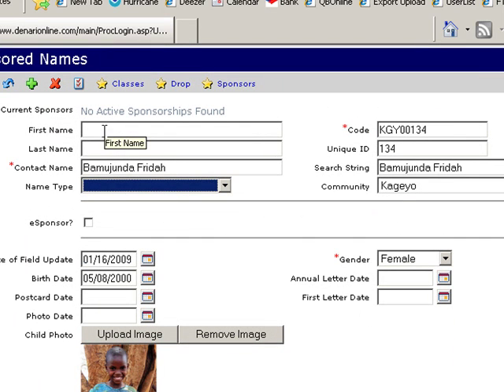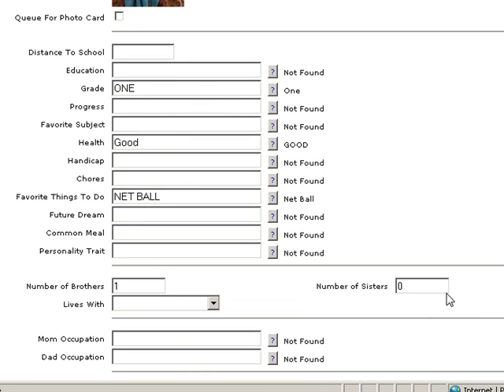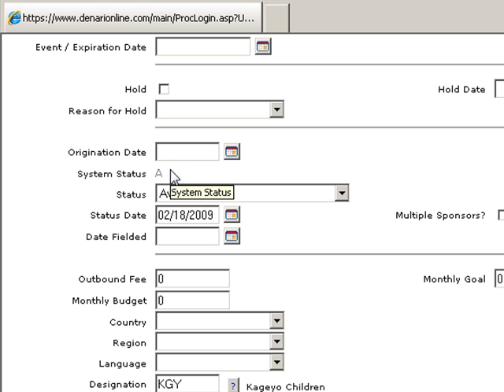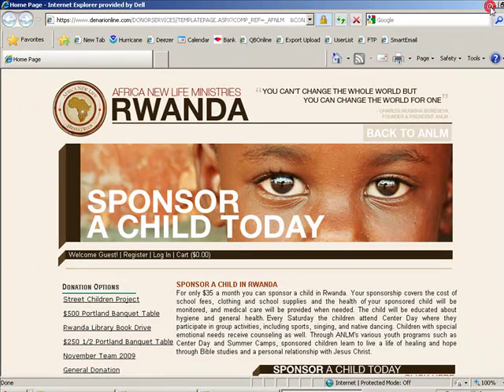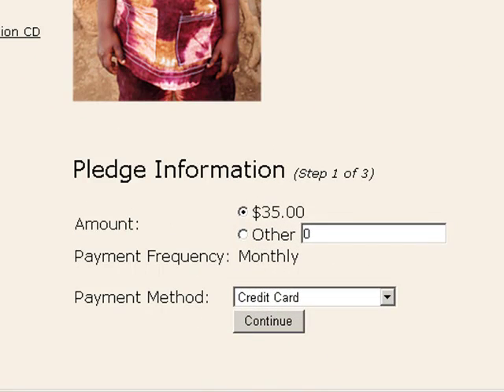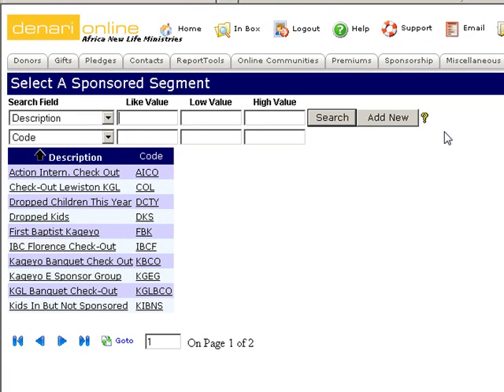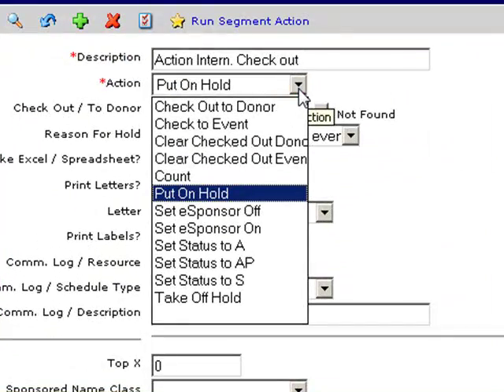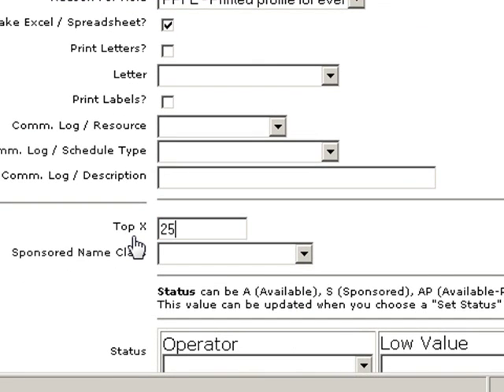Child Sponsorship Demo